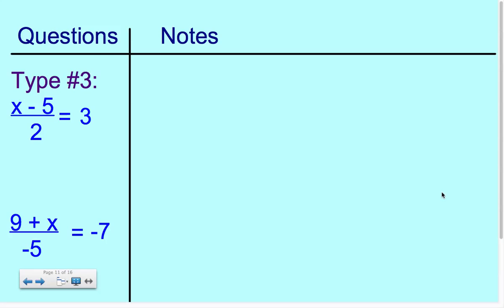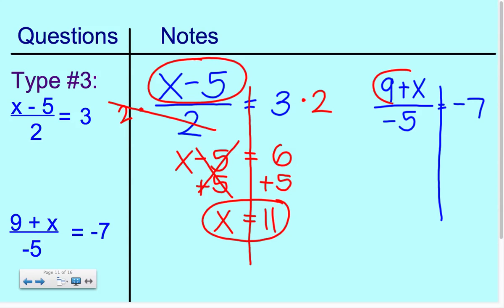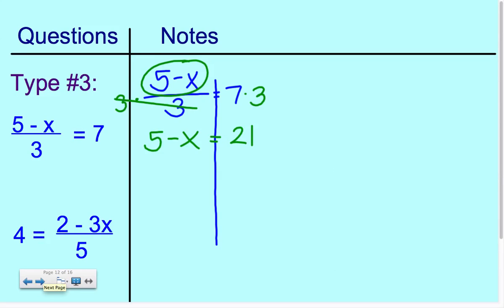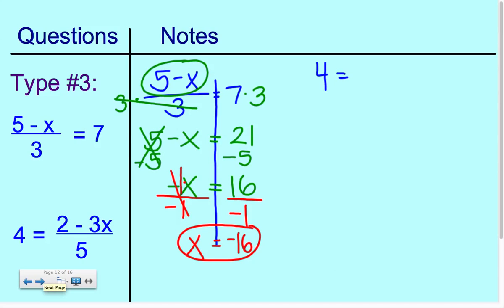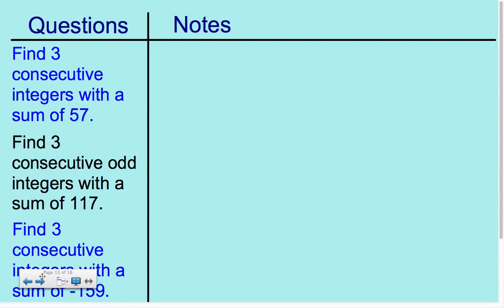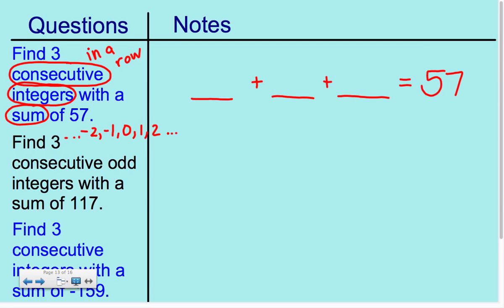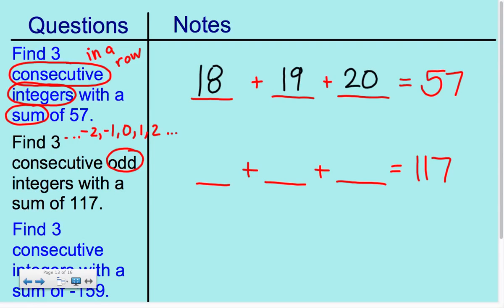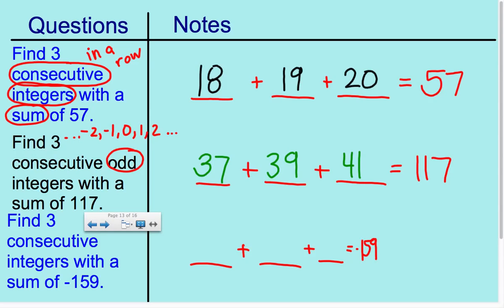MS 2 3 Day 3